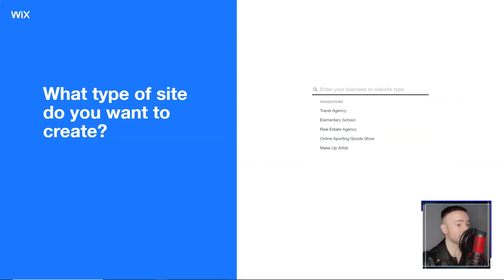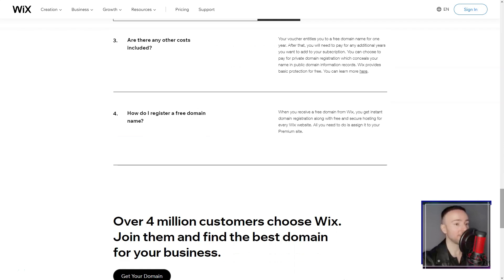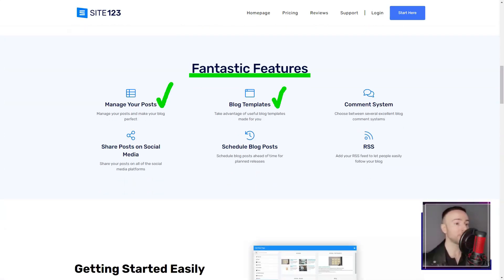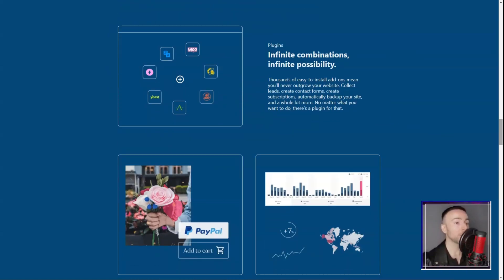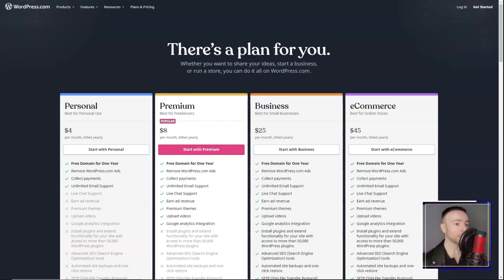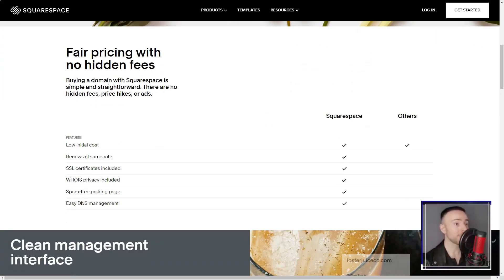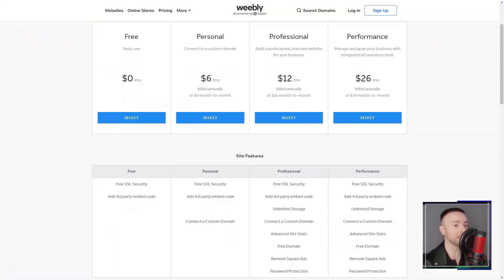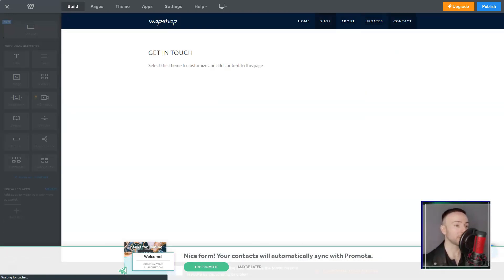TOP 5 Best Website Builders That Are Better Than AI for Fast Web Design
🚀 Unlock the Secrets of Web Design Mastery with Today's Top Website Builders!
Are you tired of struggling with AI tools that promise the world but deliver less? Dive into our comprehensive guide where we unveil the "Best Website Builders That Are Better Than AI for Fast Web Design." This video is your ultimate roadmap to choosing a website builder that not only meets but exceeds your expectations.

🌐 Introduction: The New Era of Website Building
In this video, we explore groundbreaking website builders that have set new standards in the industry. From intuitive interfaces to advanced customization options, discover how these platforms are revolutionizing the way we create websites.

🔍 Video Content: A Deep Dive into Top Website Builders
- Feature-Rich Platforms: Uncover the unique features that set these builders apart from AI tools.
- Speed and Efficiency: Learn how these platforms streamline the web design process.
- Customization and Flexibility: See real examples of stunning websites crafted using these builders.
- User Experience: Understand why user-friendly interfaces are crucial for efficient web design.
- Cost-Effectiveness: Compare pricing and value to make an informed decision.

If you're passionate about staying ahead in the digital world, this channel is your go-to source. We regularly post insightful content on web design, digital marketing, and tech trends.